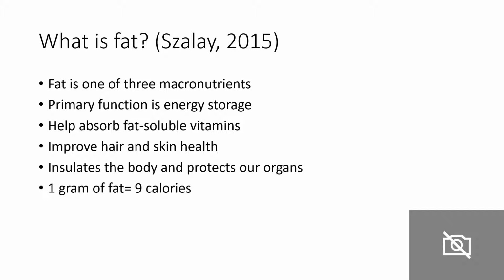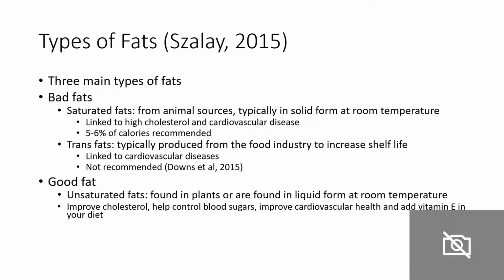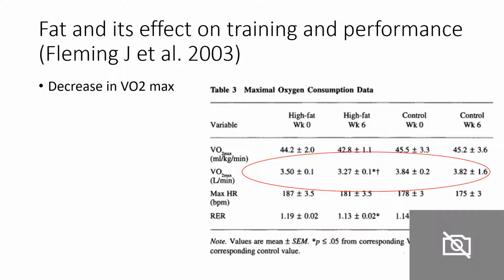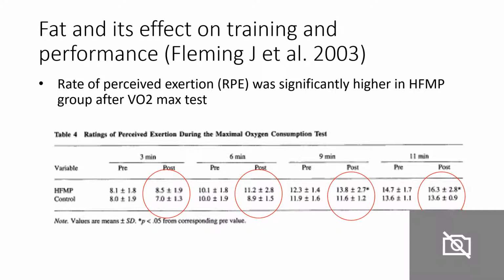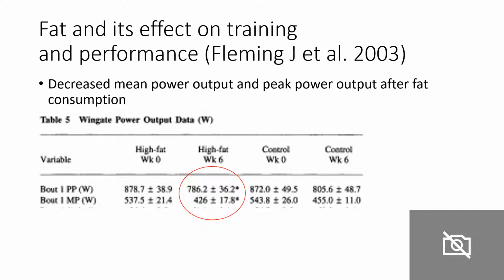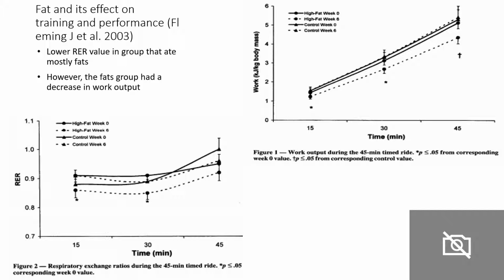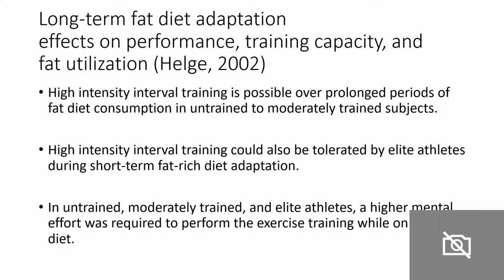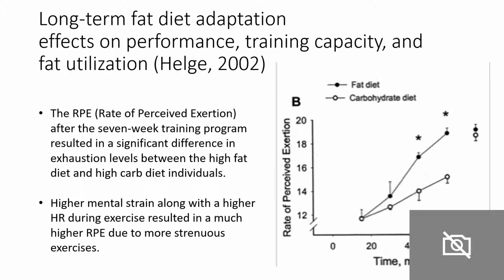fat consumption video1